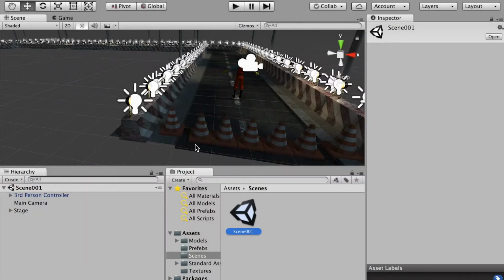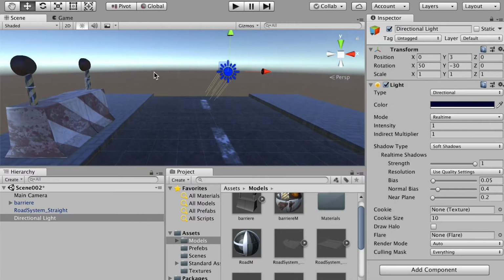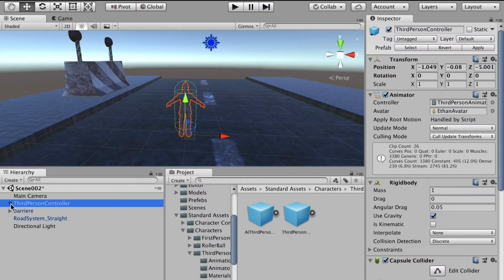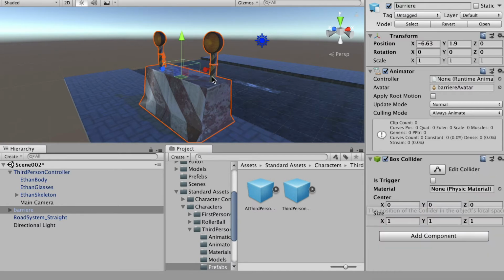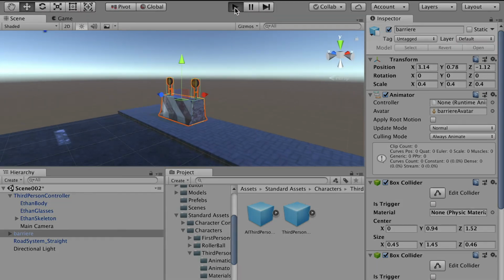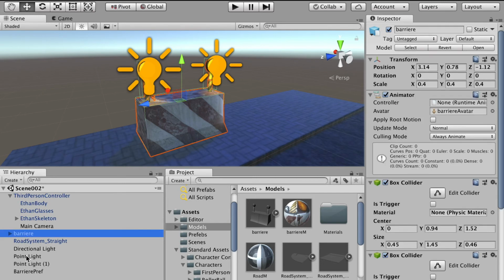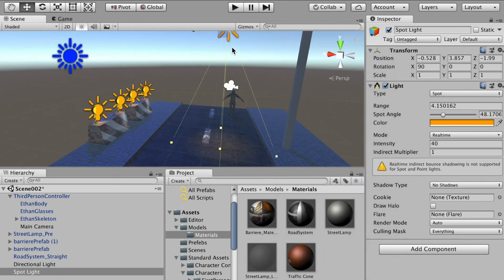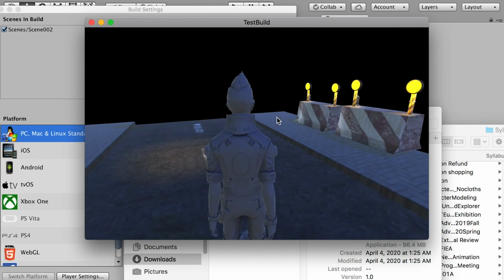Unity 3D 3rd Person Control. Prefab, Lighting, Box Collider, PublishGame. Intro To Unity 3D Lesson03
Unity 3D 3rd Person Control. Prefab, Lighting, Box Collider, Publish Game. Intro To Unity 3D Lesson03